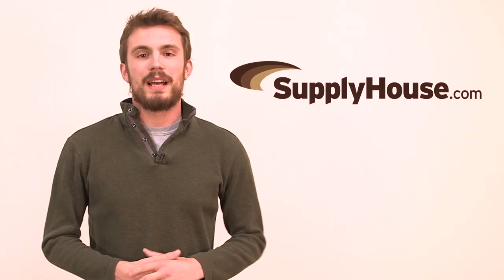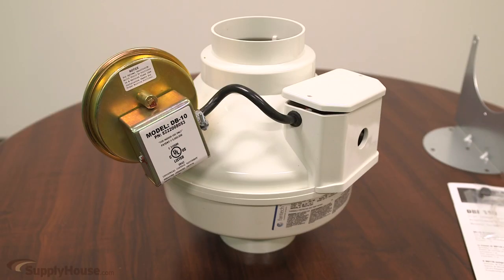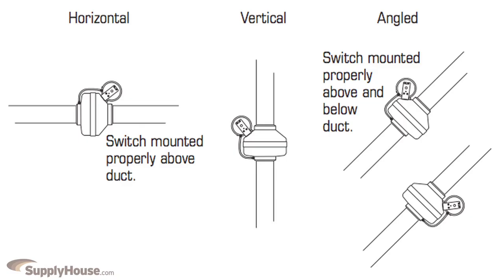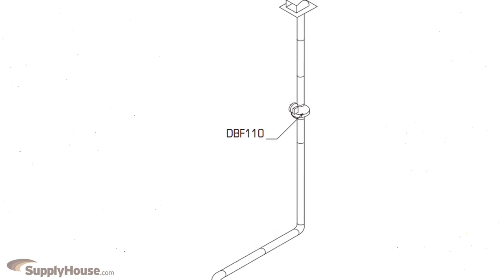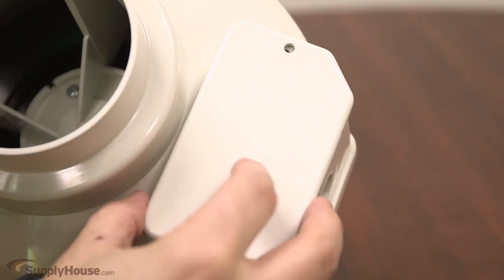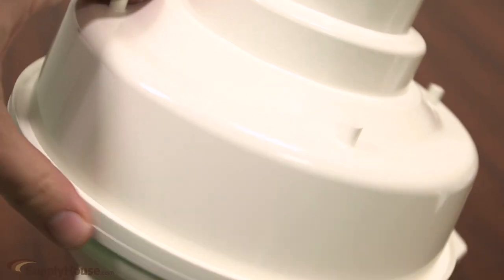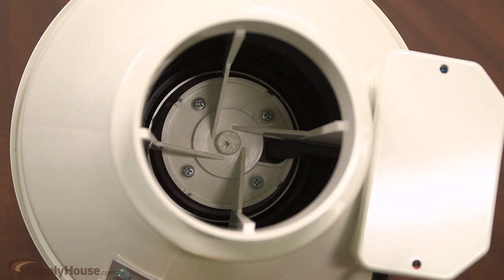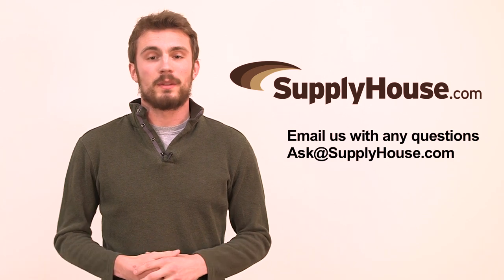DBF110 Dryer Booster Exhaust Fan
Installing a dryer booster fan speeds up drying times by improving air flow on long vent runs.  This unit is an integral centrifugal fan with a positive pressure sensing switch specifically designed for residential dryer vent booster applications. The fan can be mounted in any angle at any point along the duct work.  It's straight through air flow design allows for easy installation.

By using FC type mounting clamps, the fan can easily be removed from the duct work for service.  The fan inlet and outlets are 3 7 /8” in diameter allowing direct installation into the dryer vent duct thereby eliminating the need for transition pieces. The motor bearings are a permanently sealed, self lubricating ball type.

This Fantech Dryer Booster Fan is engineered of thermoplastic resin and features an integrated automatic pressure switch. It can be used on dryer duct runs up to 108 feet. The fan's backward inclined blades allow lint to pass though the fan and this unit has a self-cleaning backward curved impeller.

This product is not CSA-US or UL certified but has a 5-Year Warranty.